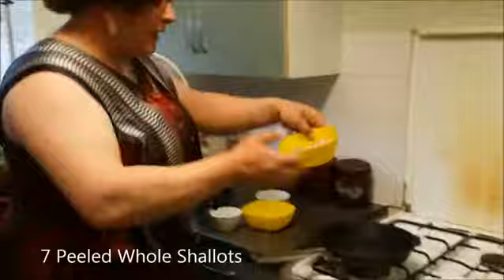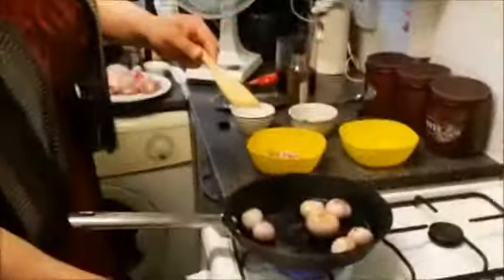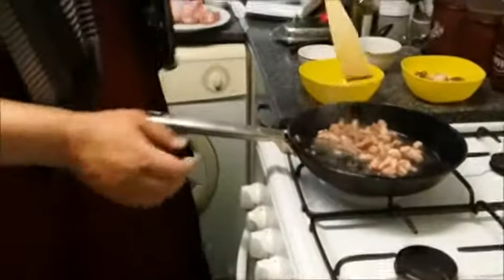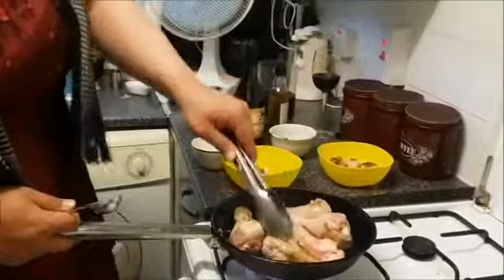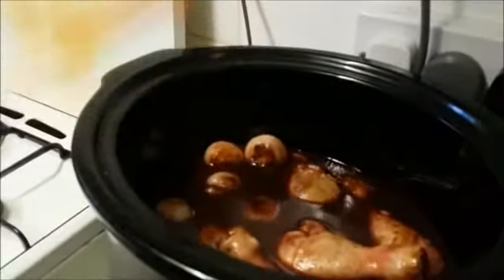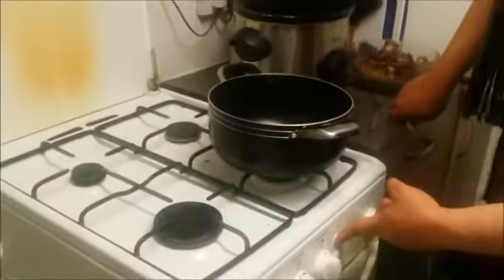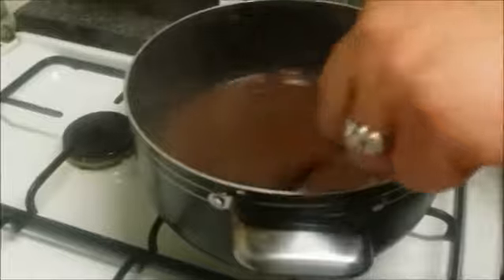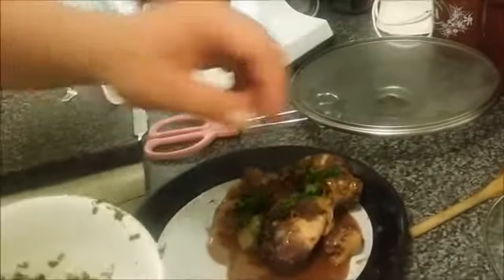fanny haddocks kitchen shows you how coq au vin